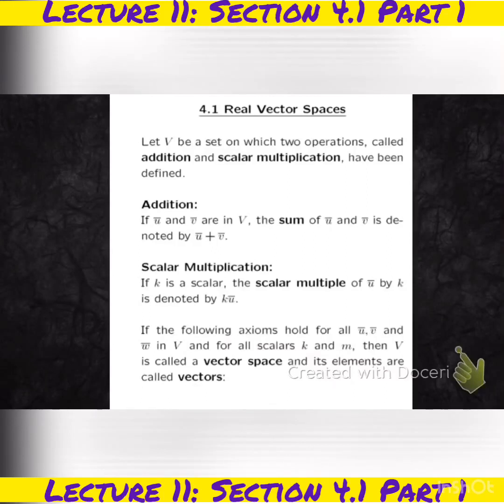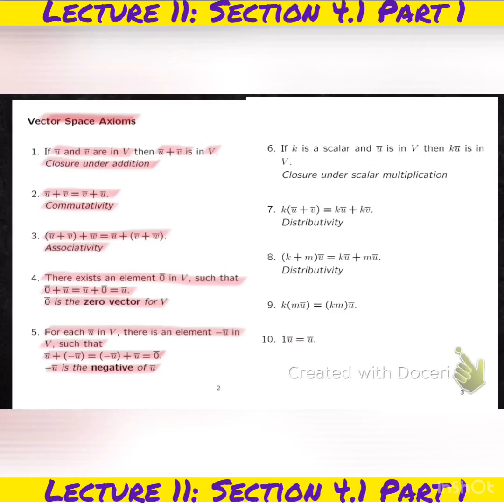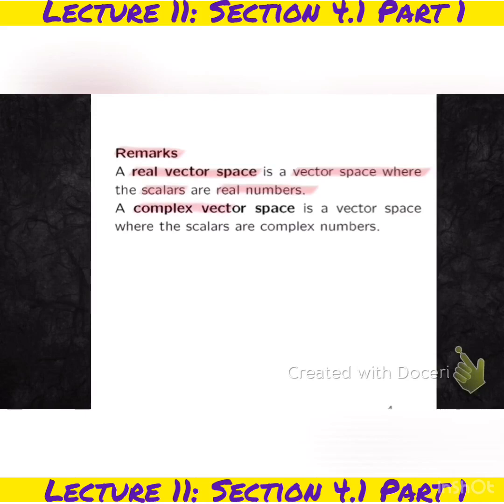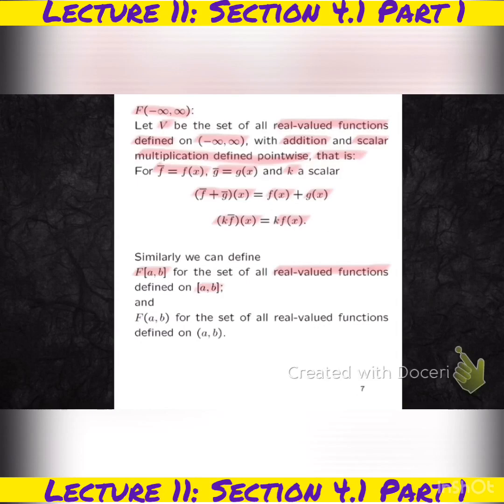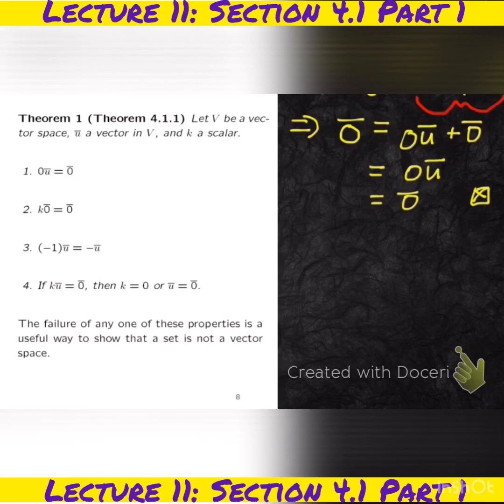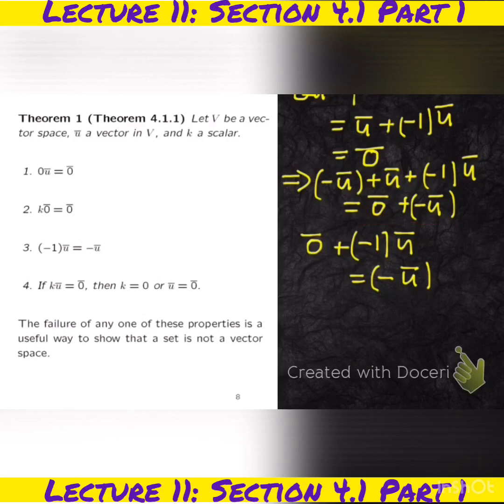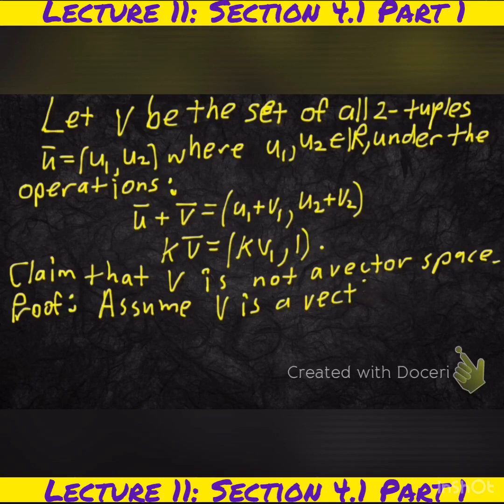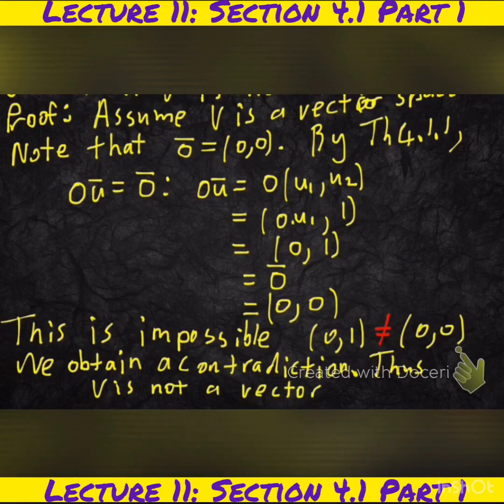MATEAA2 Lecture11 Section 4.1 Part1